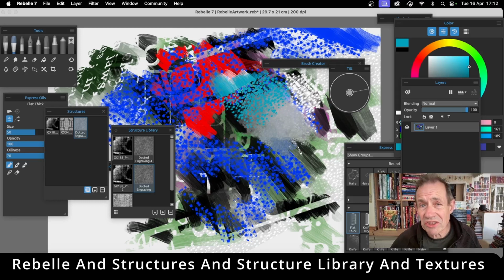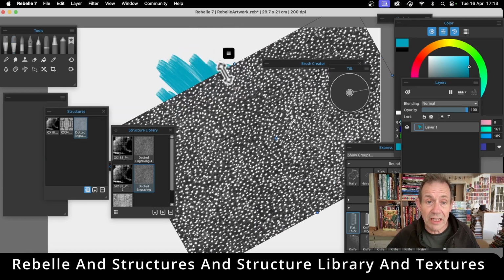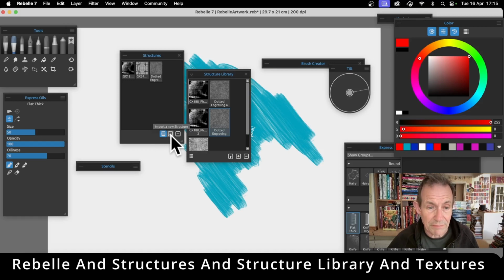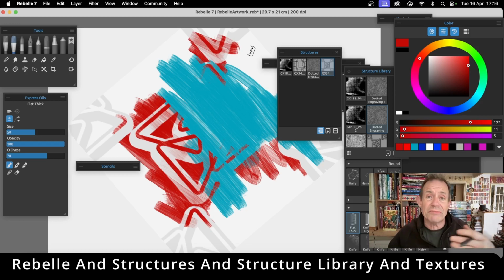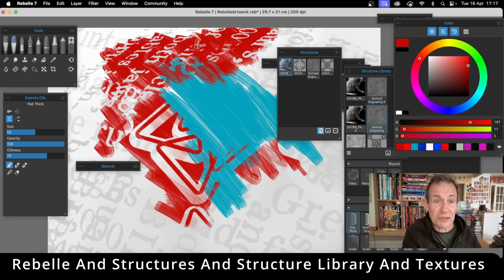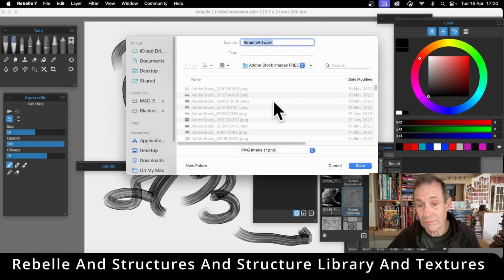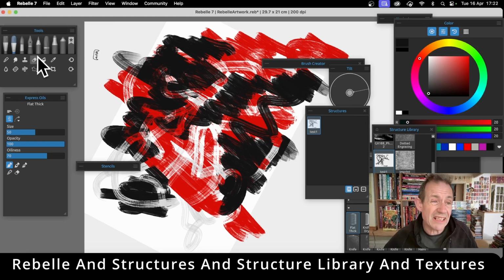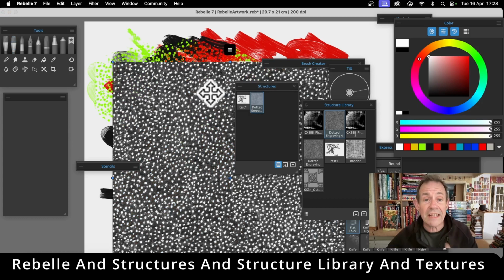How To Use STRUCTURES In Rebelle (Escape Motions)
How to use structures in the standard version of Rebelle, structure library, adding new images, transforms, deleting them and more for wonderful textures - please check our other videos on @graphicxtras